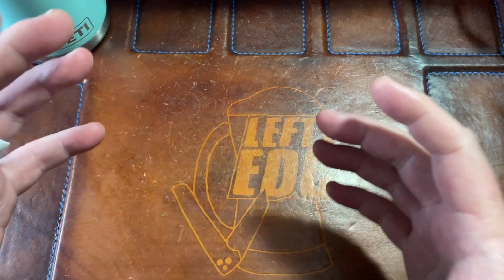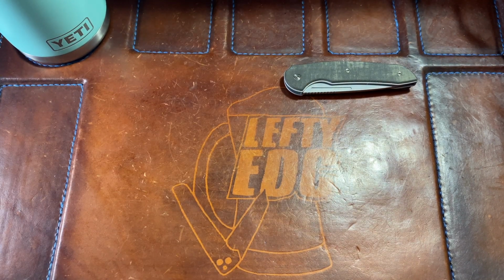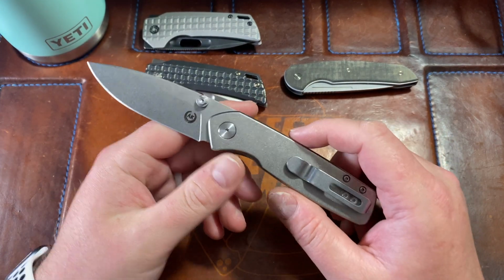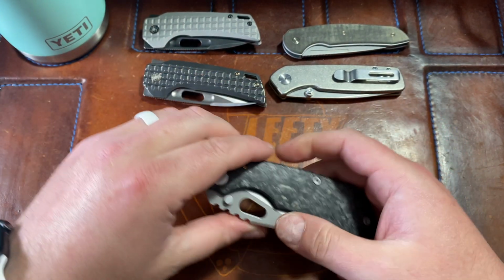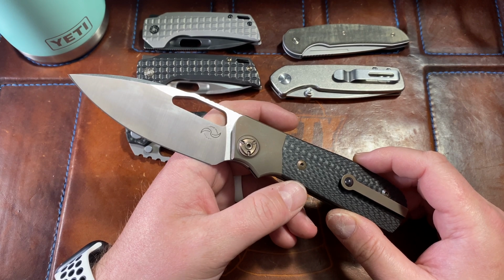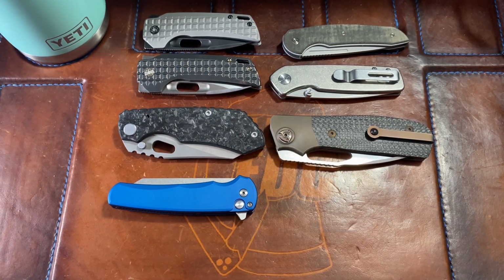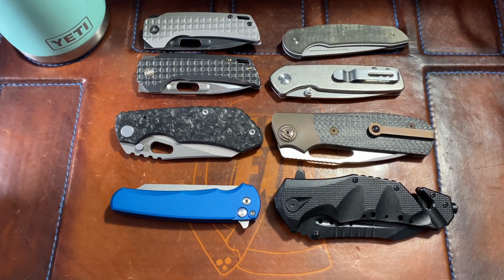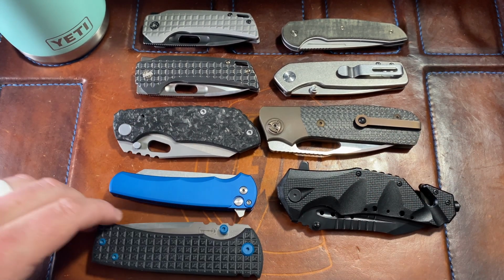5 (9) Knives That Make Me Happy!